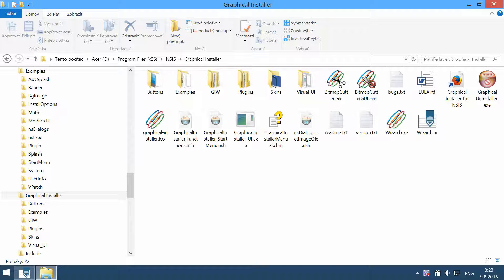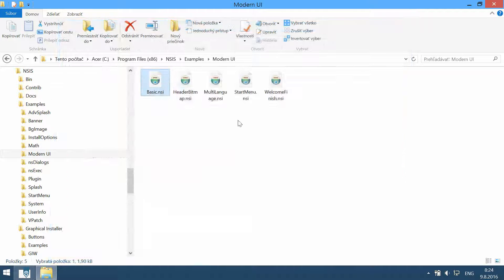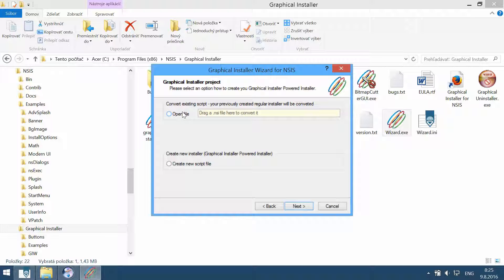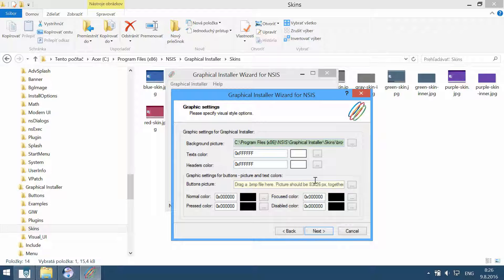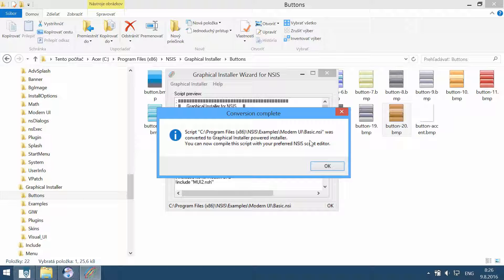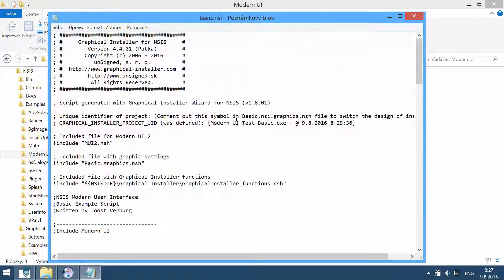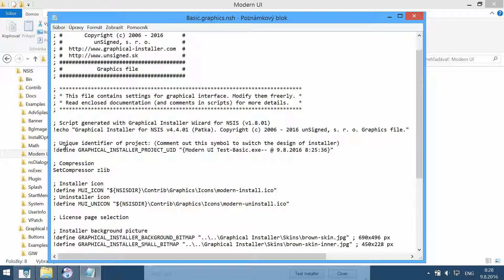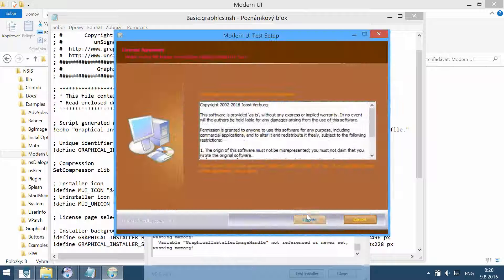Converting existing NSIS script to have custom design with Graphical Installer